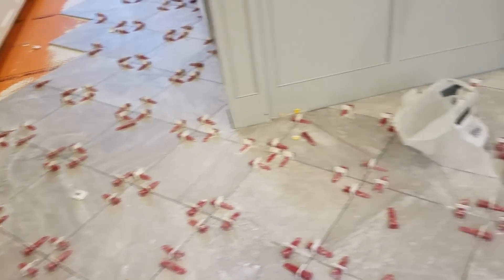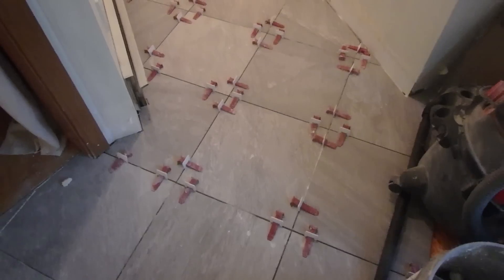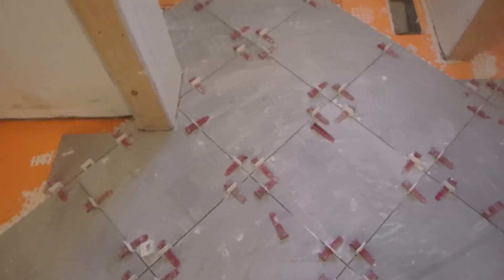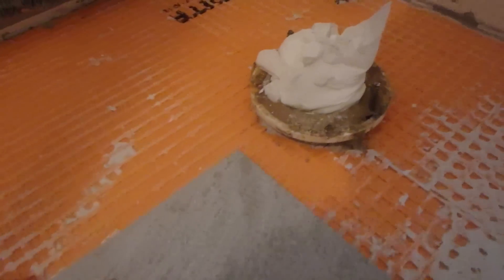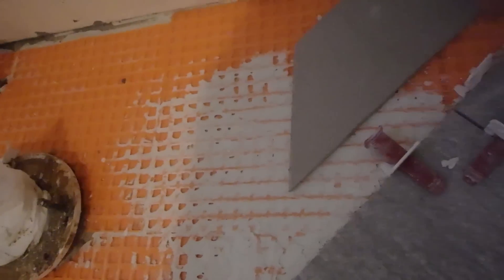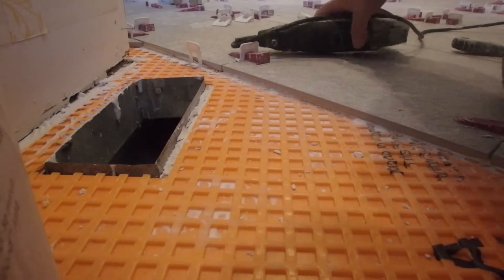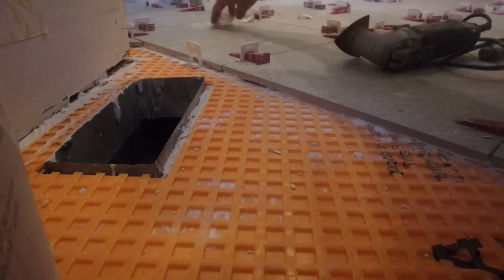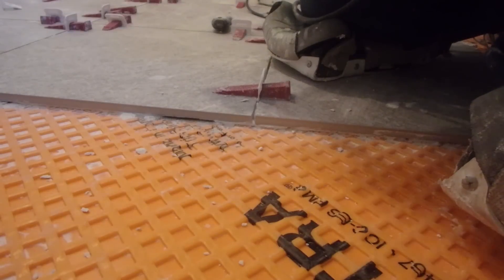Tips for T-Lock™ Leveling System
T-Lock Master by Perfect Level Master
Unless you are doing a small tile job that you can set in one day, and you are using a leveling system like T-Lock, you will have to prepare for the next day to continue with the tile installation. What this means is that you will have to insert the bases under the tile and keep them in place while the thinset dries so they are ready for tile the following day. In this video I explain how I handle this and show you how to insert a base even if the thinset has hardened. If you are using some other system, that have similar bases, this should also work for.The T-Lock leveling System, is a tile leveling system designed for the installation of all kinds of tiles from 12”x12” and larger. This system is a wedge type system designed to be used without the aid of any tools; however a plyer tightening tool can be used for those that prefer to. The base plates come with automatic spacers built-in for different size grout widths, 1/32”, 1/16” and 1/8”. The bases are inserted around the corners of a tile and then the wedge is slid in to bring the tiles into plain. Once the tile has set the wedges can be removed with a rubber mallet hitting the bases in the direction of the grout lines, on floor they can simple be kicked with a foot if you like. The wedges are reusable and should be collected for use in future tile installations.

👇 Some of my favorite Tools 👇
4in Sandpaper for Stone Polishing